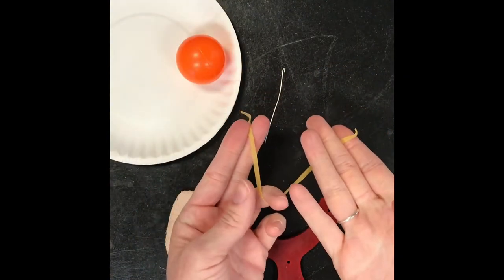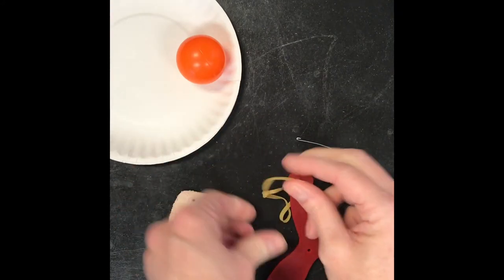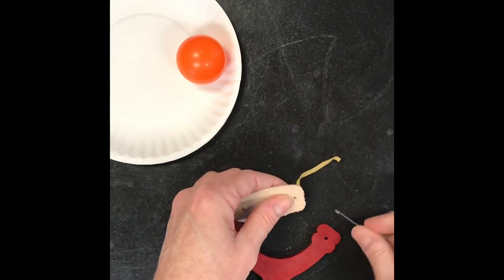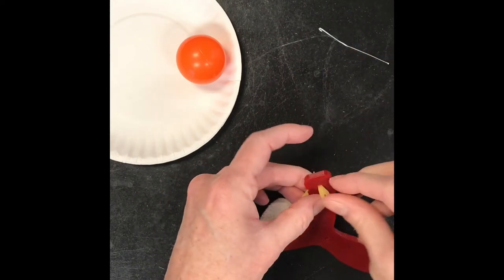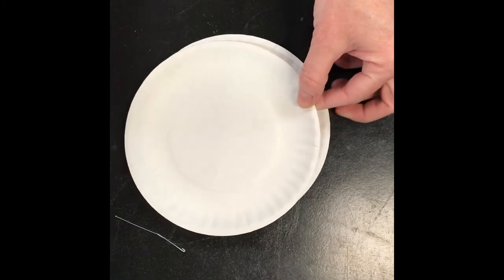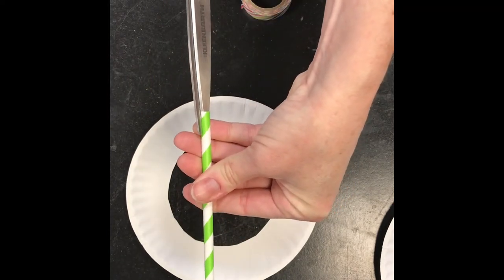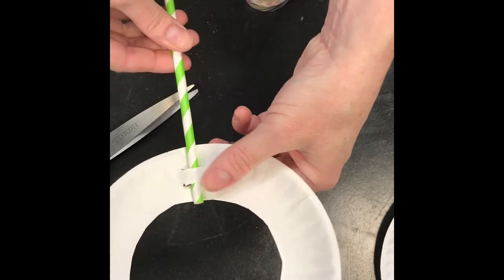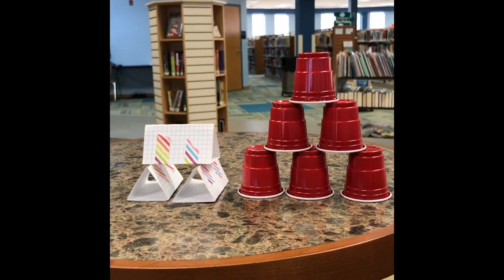Trash Panda Treasure Box: Slingshot and Targets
Build your own course, and find out how good your hand-eye coordination really is!